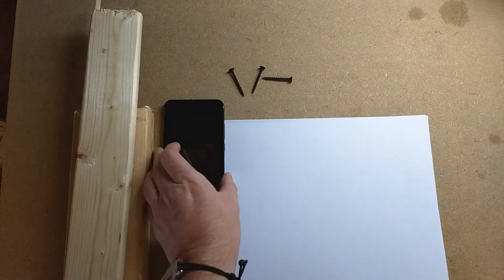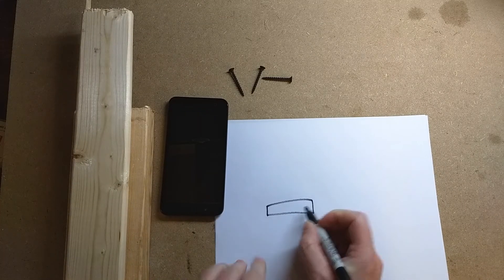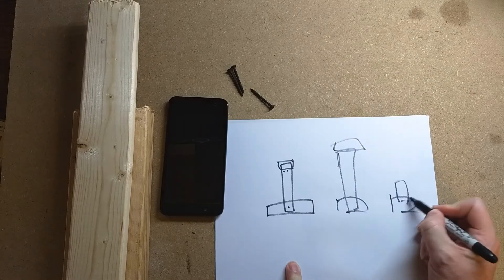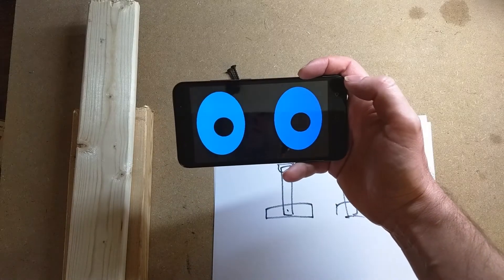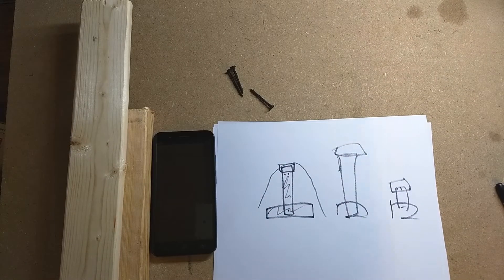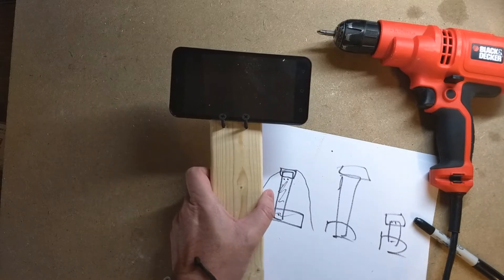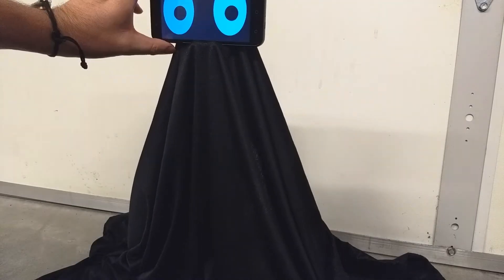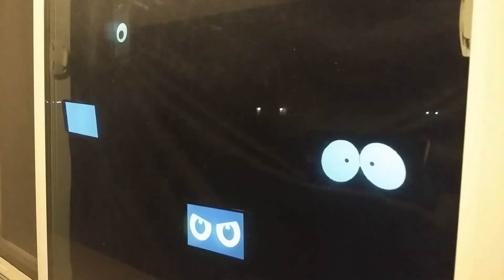Making Blinking Monster Eyes With Old Phones For Halloween!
In this episode of Think Learn Do, we make some spooky blinking monster eyes for Halloween using some old phones.